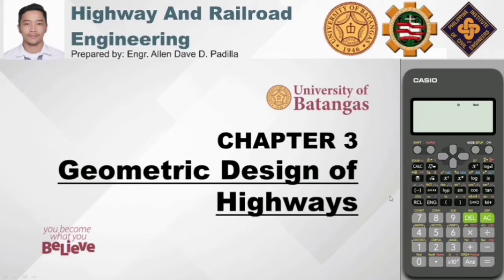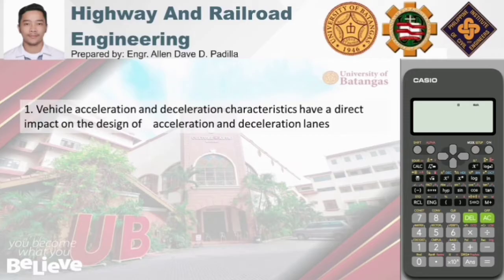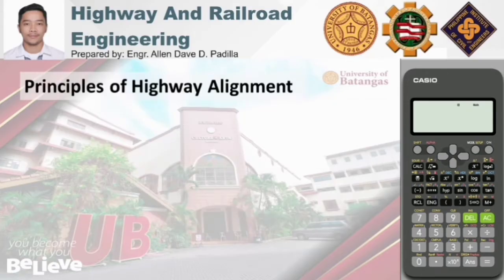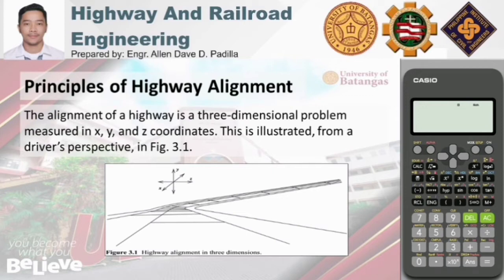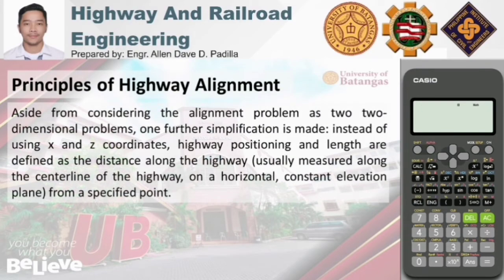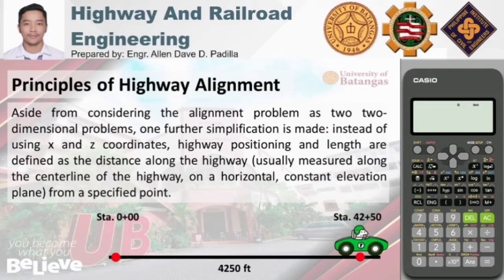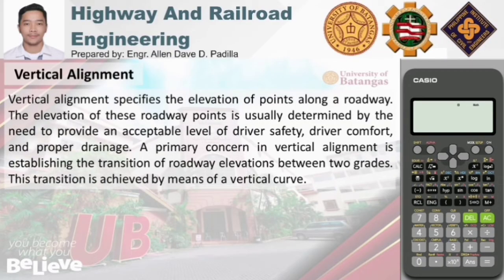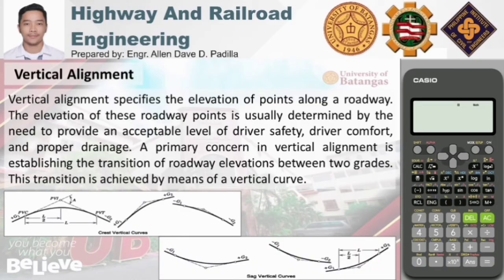Highway and Railroad Engineering - Chapter 3 - Geometric Design of Highways Part 1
Prepared by: Engr. Dave Padilla